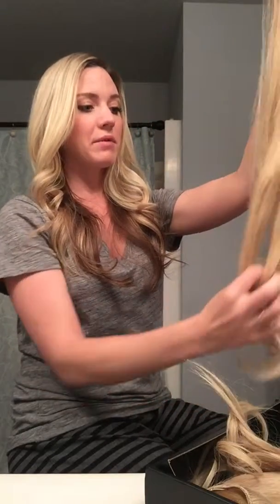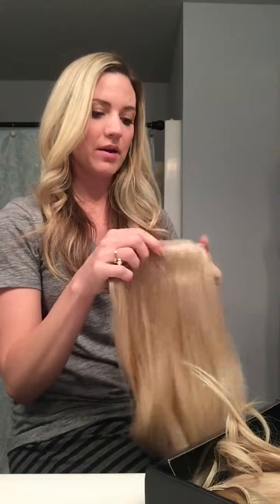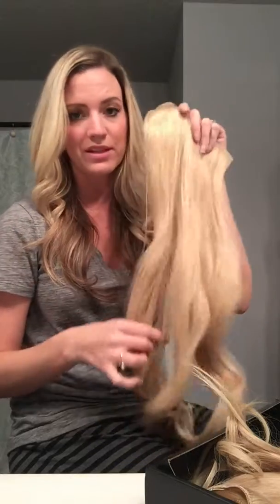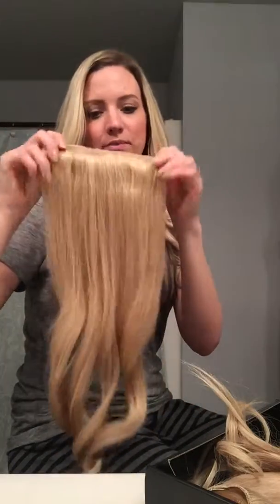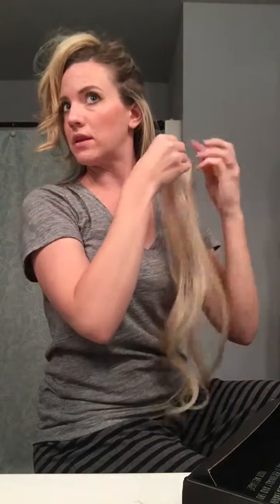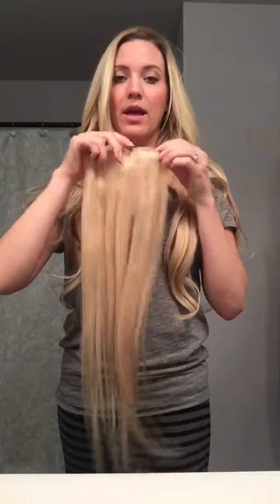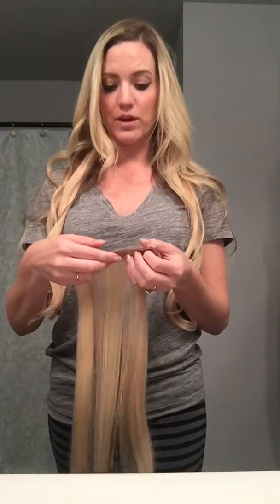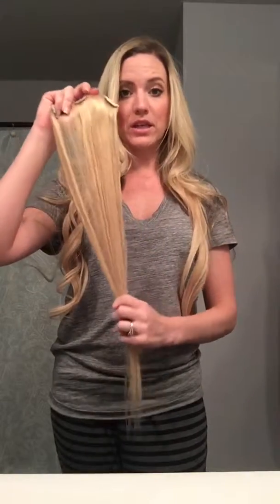Instantly Gorgeous Hair with Irresistible Me extensions!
My review of the Royal Remy Hair extensions from Irresistible Me.